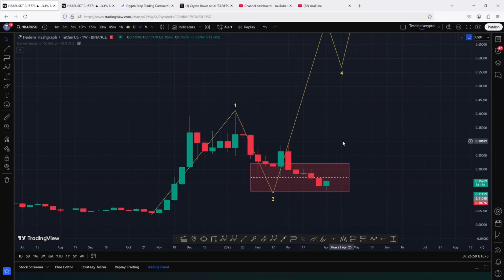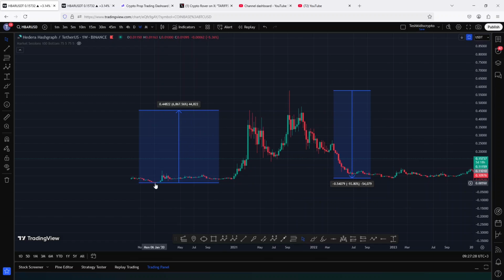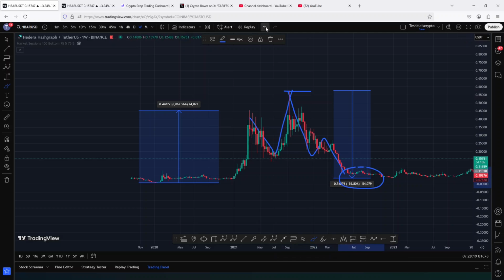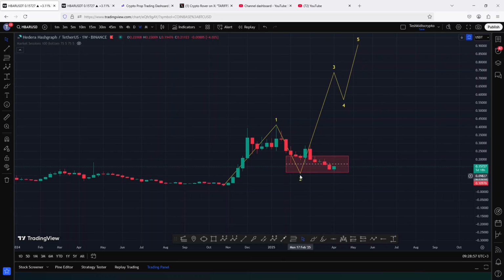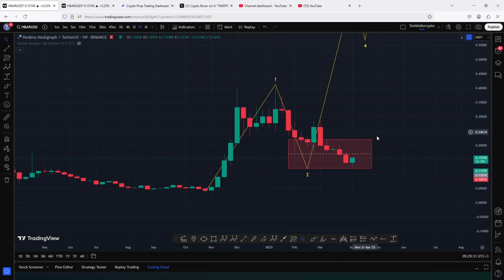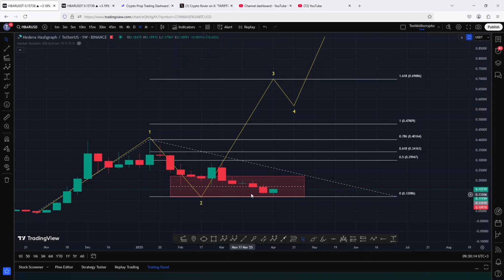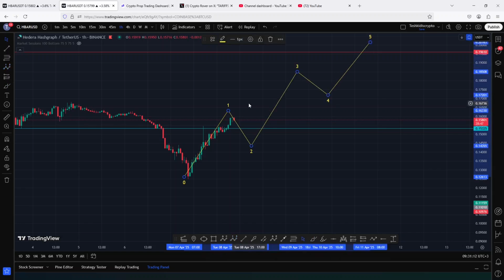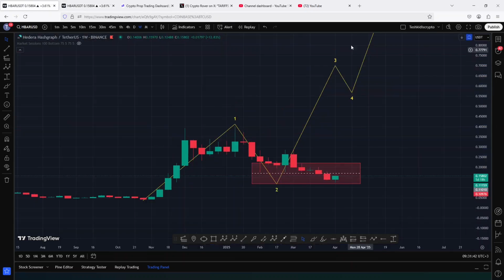🚨HBAR 99% PULLBACK TARGETS PRICE ANALYSIS [GET READY NOW]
Exchanges / Products

Follow Teshkid For More Alpha
👉Youtube Membership

📧In Case of any Queries Just Reach To Us:
Educational Materials